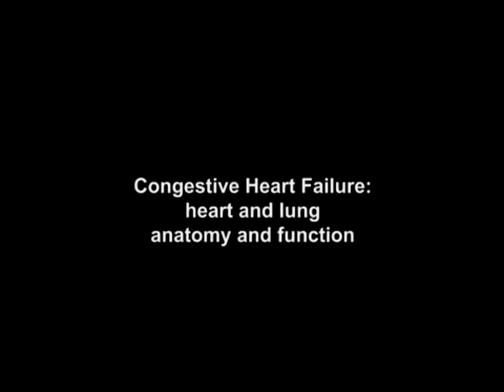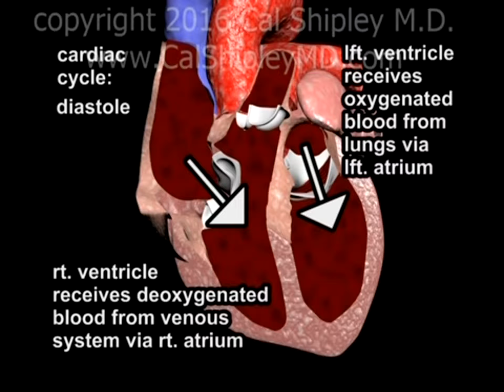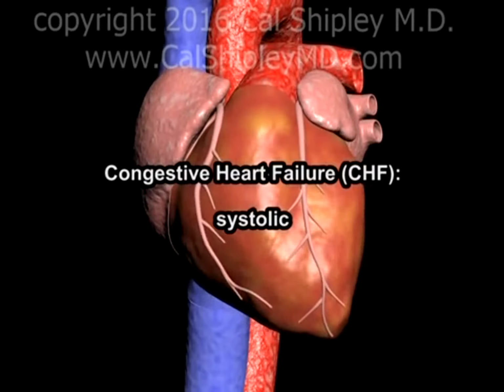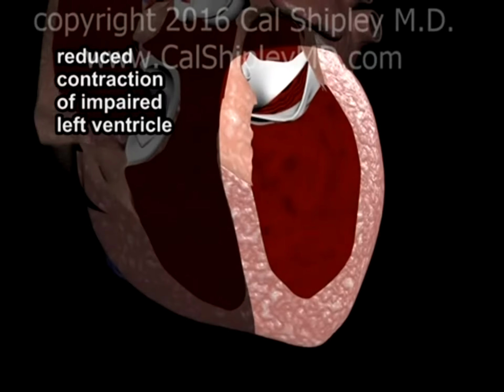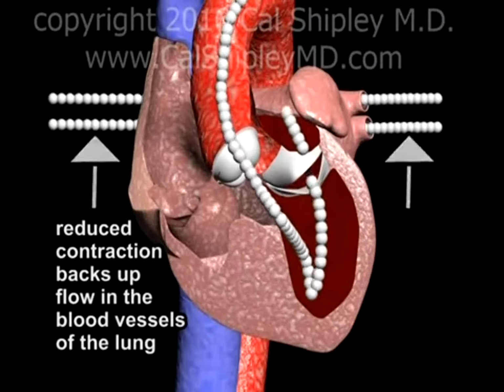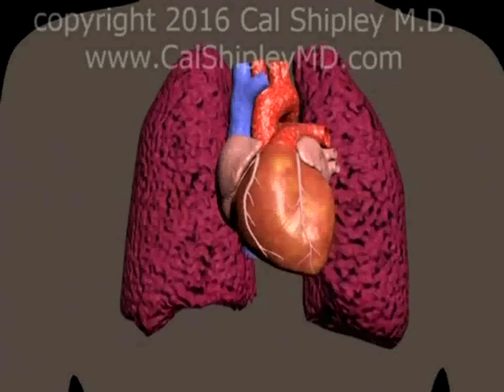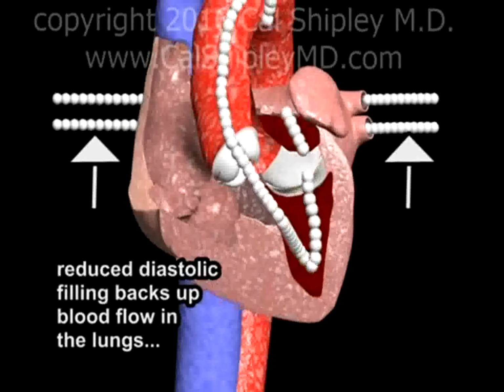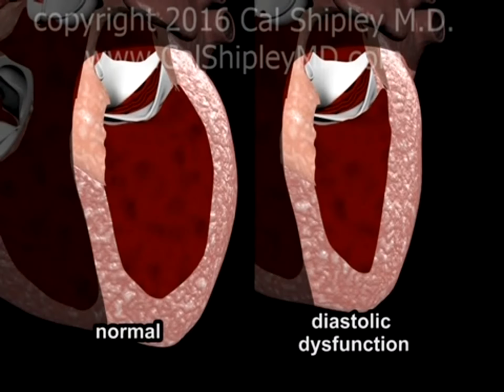insuficiência cardíaca congestiva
A insuficiência cardíaca congestiva, também chamada de ICC, é uma condição caracterizada pela perda da capacidade do coração bombear sangue corretamente, o que diminui o transporte de oxigênio para os tecidos, resultando em sintomas como cansaço, falta de ar e aumento dos batimentos cardíacos.